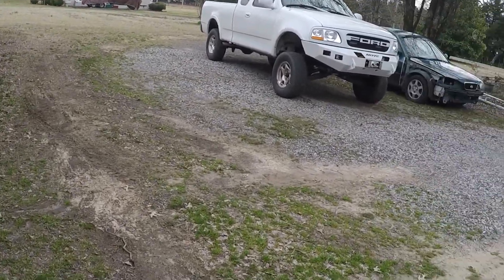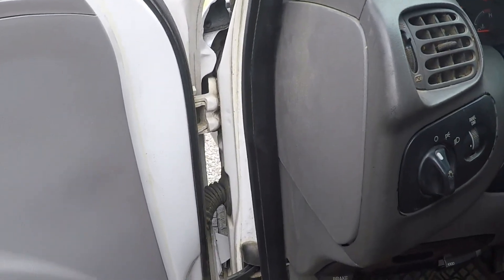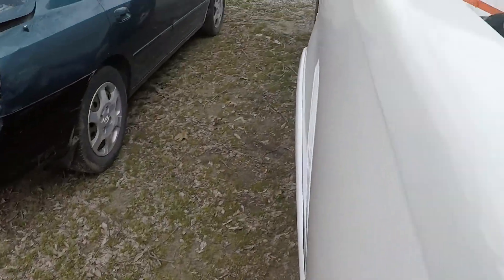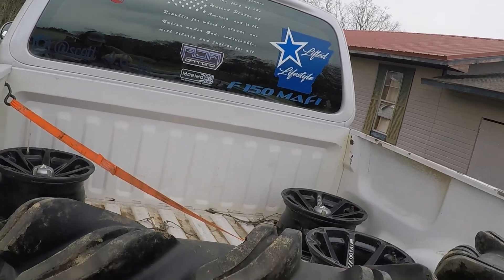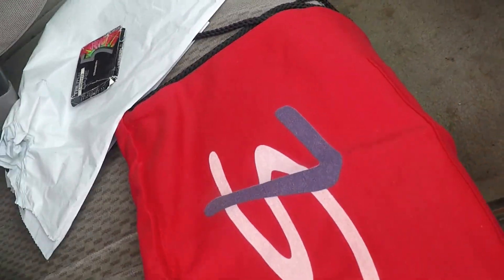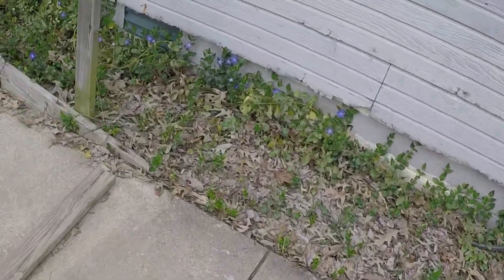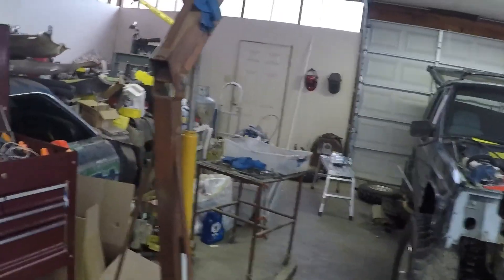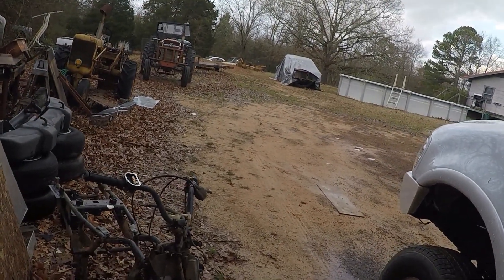420 LOOSES HER SHOES **TIME FOR CHANGE**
In todays video I am removing the tires and wheels off of my Honda 420 and getting them dismouned as well as tearing apart the 300.